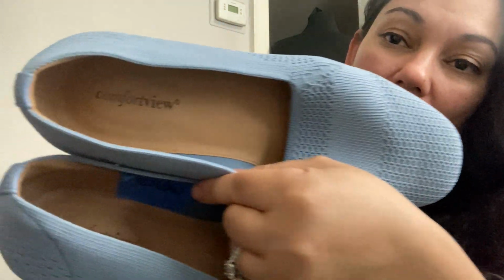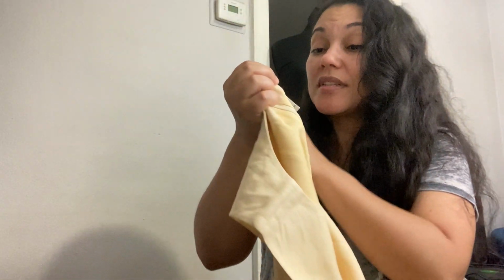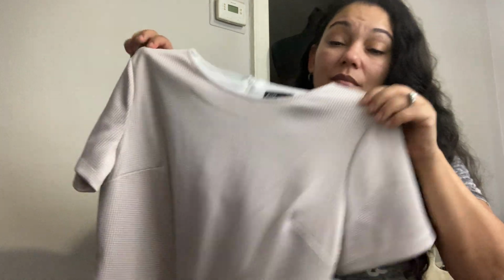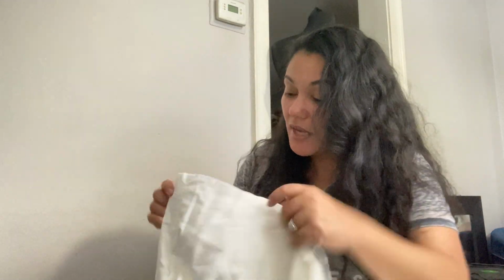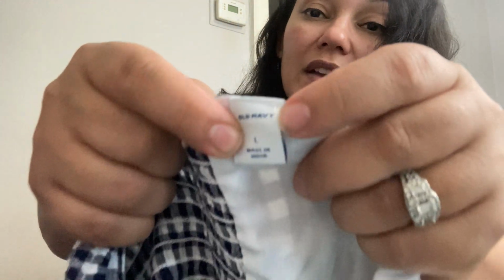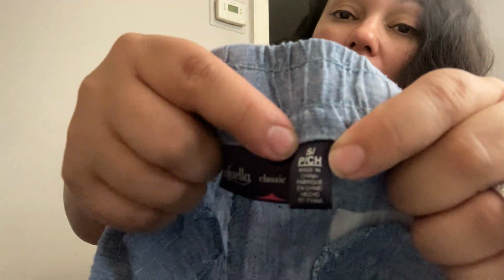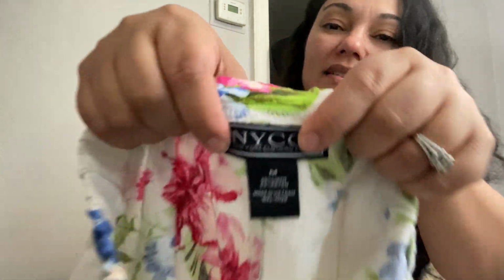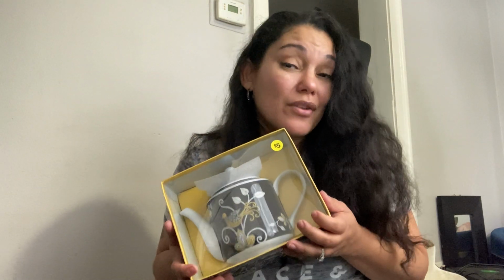Selling bread and butter clothes on eBay makes me money!🤑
You don’t need designer clothes to make money on eBay.  Buying low helps you make a profit.